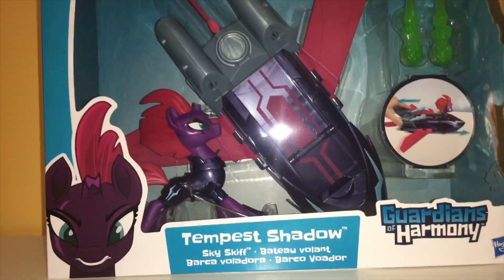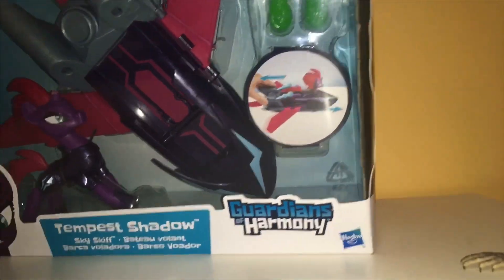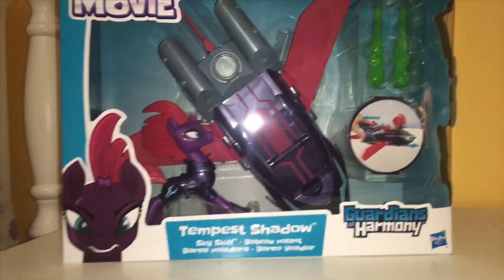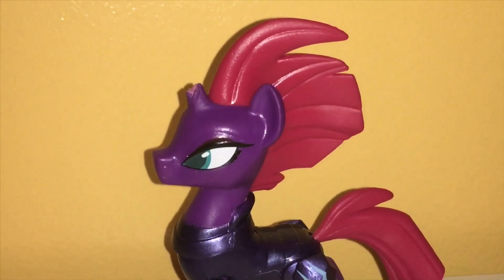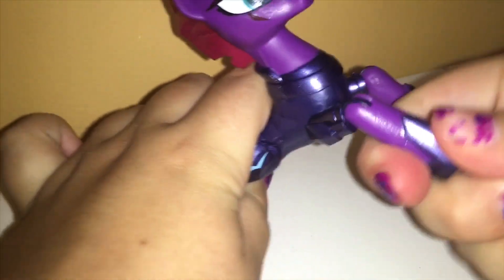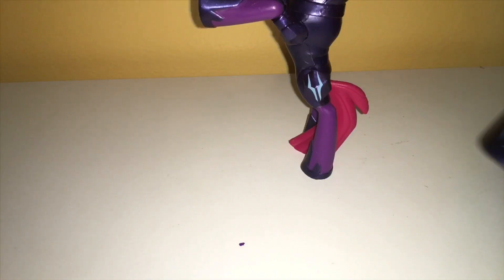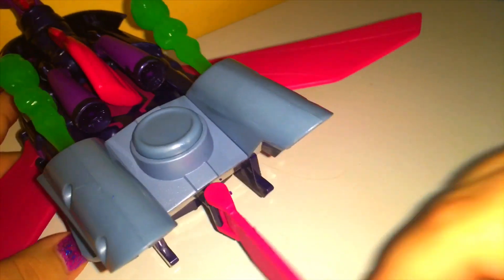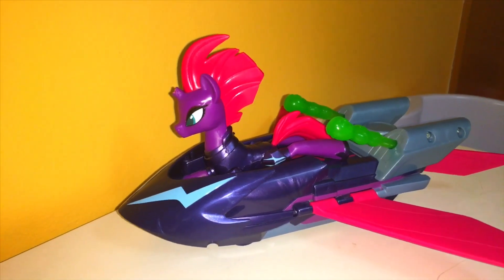Tempest Shadow Guardians Of Harmony Toy Review